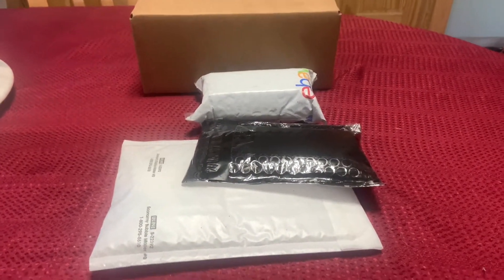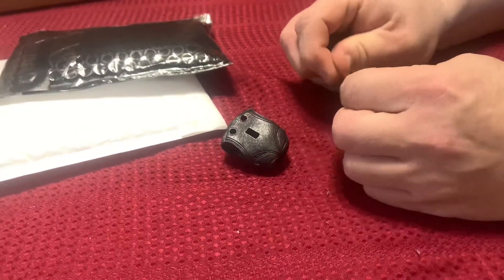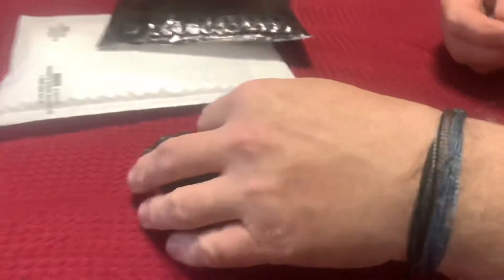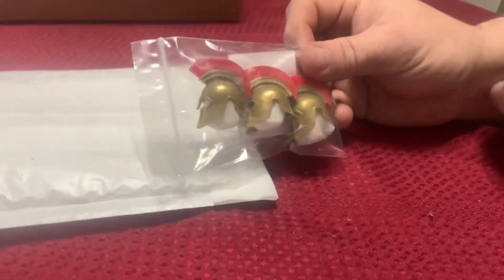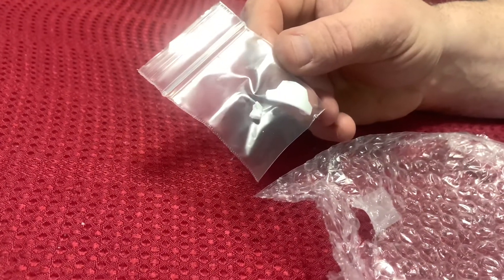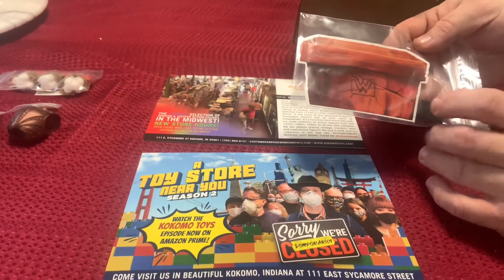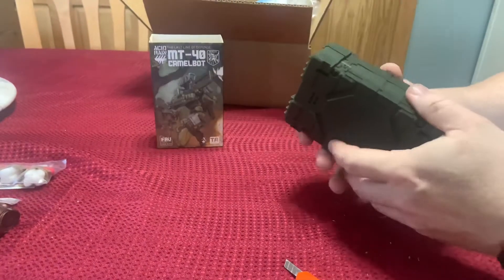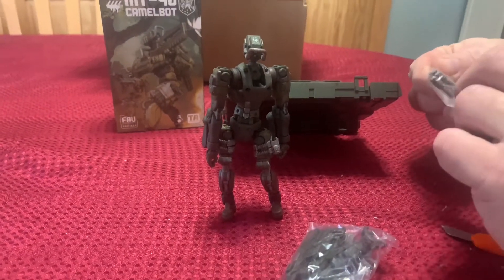Toy haul: Mythic Legion fodder, Acid Rain and custom Star Wars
Picked up an Acid Rain MT-40 Camelbot, and received the final bits from an online order.